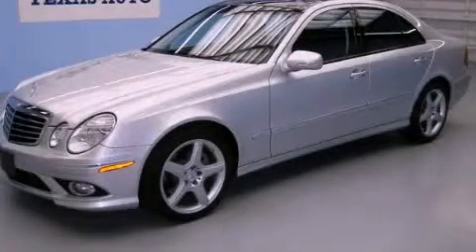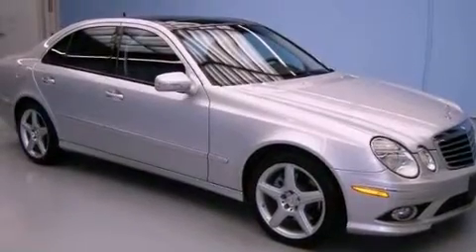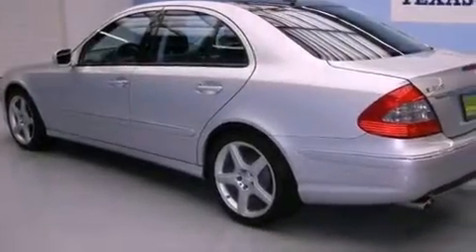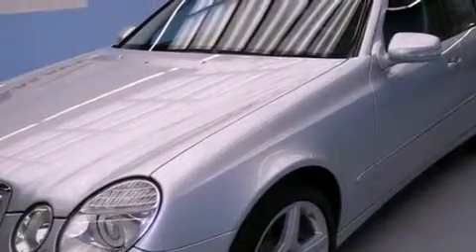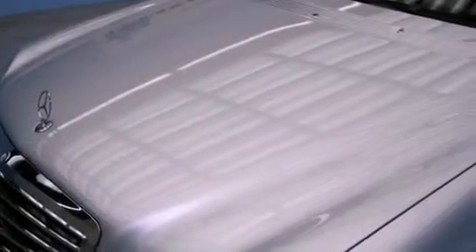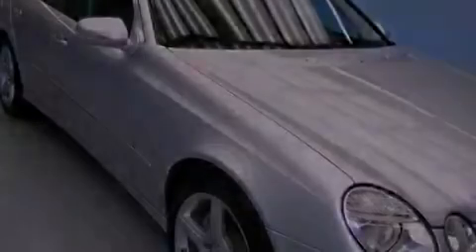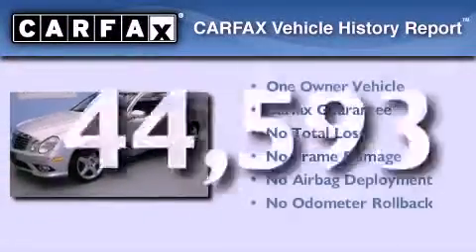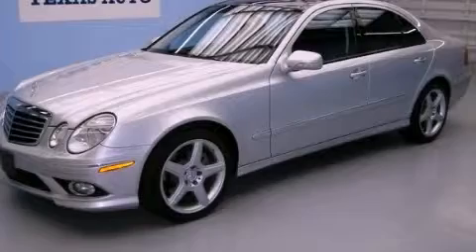2009 Mercedes-Benz E350 4MATIC Houston TX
We are proud to present this 2009 Mercedes-Benz E350 4MATIC .

 Year : 2009

 Make : Mercedes-Benz

 Model : E350 4MATIC

 Engine : 3.5L DOHC 24-valve V6 engine

 Trans . : Automatic

 Exterior : Silver

 Miles : 44,593

 Interior : Black

 Texas Auto

 16200 Highway 3

 Texas Auto is a fully licensed and bonded dealership located in Houston , Texas . Family owned and operated , we have been selling quality pre-owned vehicles using the online marketplace since early 2004 . We started with one goal in mind , provide a quality product at a fair market price , while helping our customers find the vehicle of their dreams regardless of what part of the world they live in . We are more than happy to ship our vehicles worldwide to find their new home , from Alaska to Zimbabwe , we can get it there . We offer our vehicles at such a discounted rate due to our low overhead and our desire to move inventory quickly . We have also eliminated pushy salesmen and pretty balloons so we can offer such low prices . After reviewing the quality and diversity of our inventory , our impeccable feedback , and our amazing pricing , we know you will feel comfortable purchasing a vehicle from us like so many others already have . Texas Auto is the dealership of the future and we are here to save you money ! From the entire Texas Auto team , we thank you and look forward to working with you !

 2009 Mercedes-Benz E350 4MATIC Houston TX